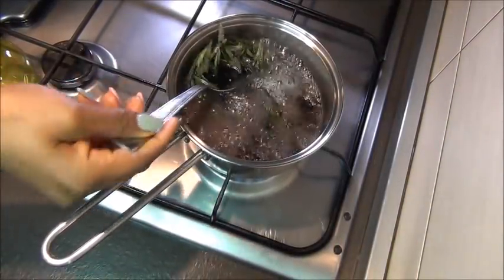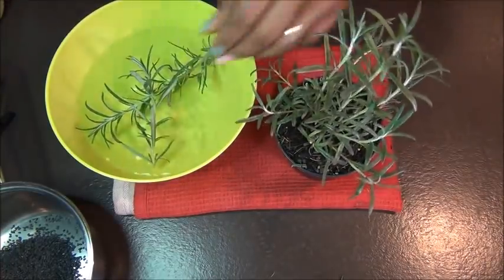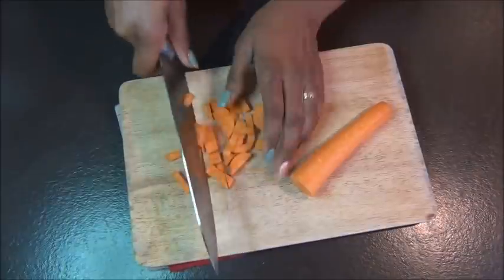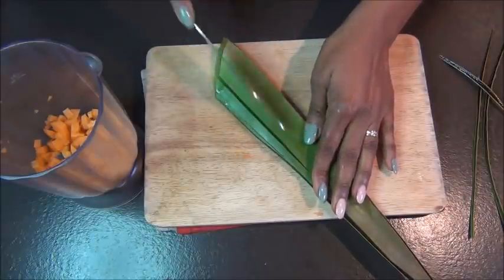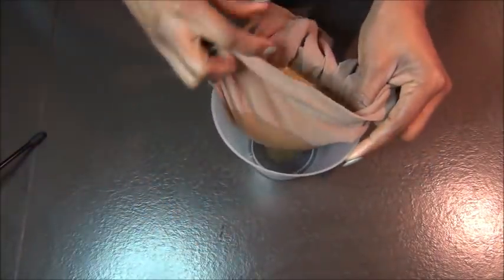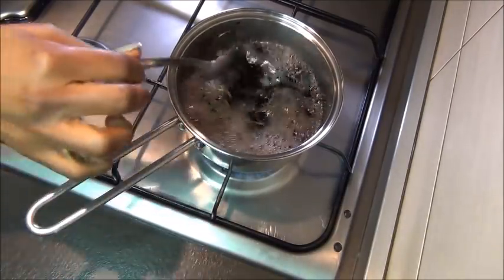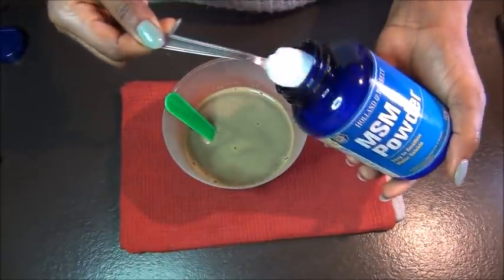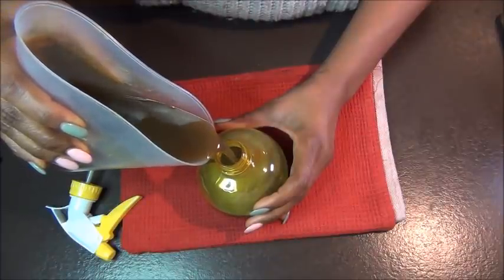Use this everyday @ Night & Grow Your Hair overnight while you sleep | Overnight Hair Spray/Spritz.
hey fam,
In today's video i am showing you guys about a moisturizing leave in treatment that is perfect for all hair type. this treatment should be used everyday for better results.

Ingredients i used in the video:
Fresh rosemary
carrots
black seed oil
aloe vera leaf
msm powder
lavander oil
tea tree oil
peppermint oil
ylang ylang oil